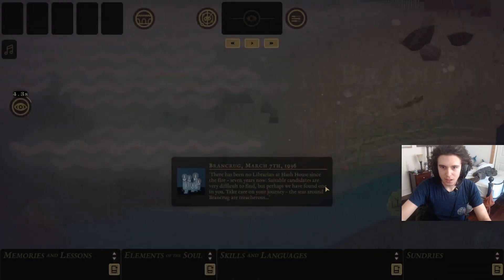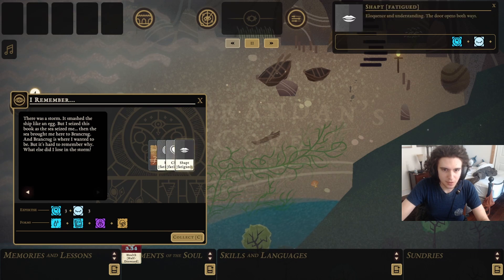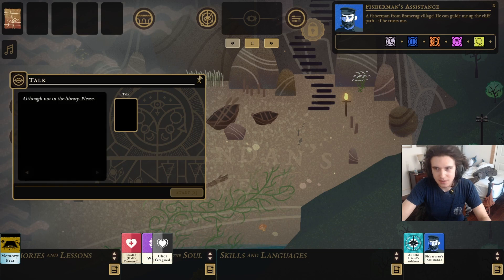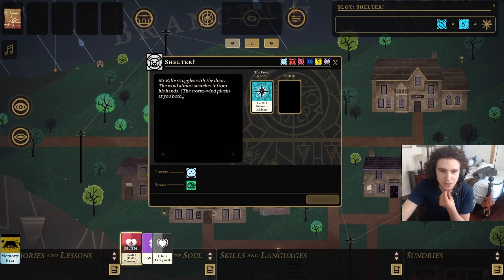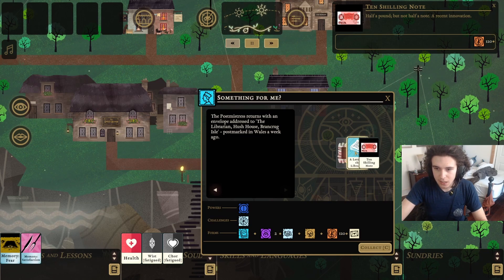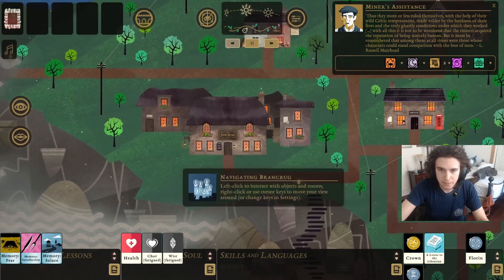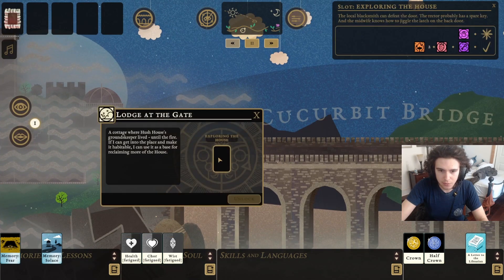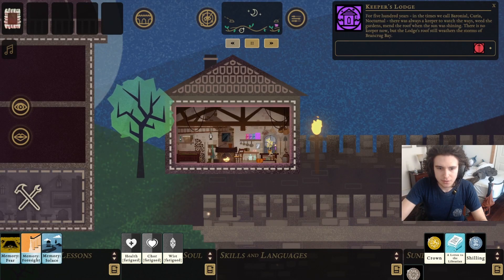Book of Hours Tips: The Basics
Hello! I'm Jesse and I'm here teaching some basics on card interactions in Book of Hours.